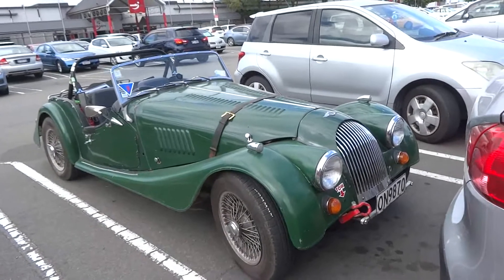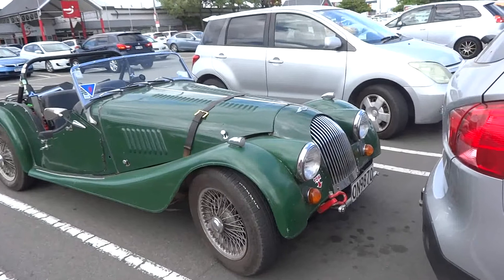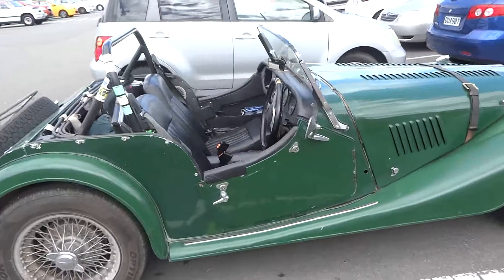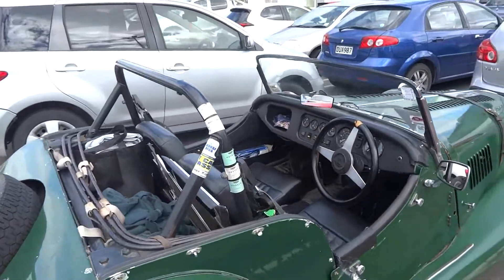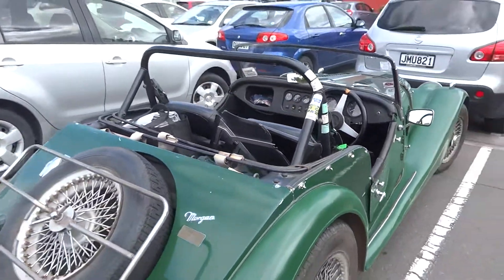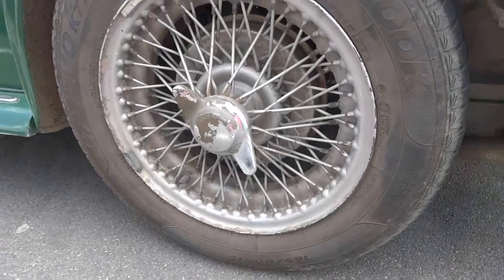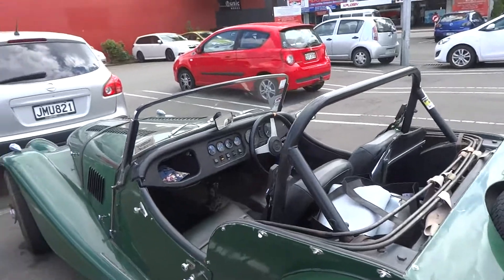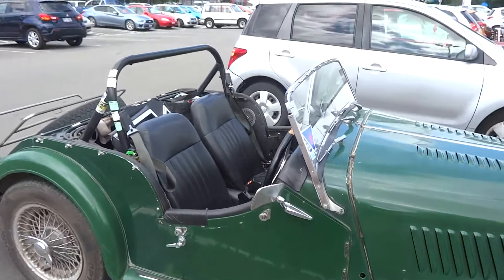1083. Morgan 4 cylinder, in Christchurch NZ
Monday 14 December 2020, I was out and about, as one is and does, and came across this lovely Morgan 4 cylinder outside a nearby shopping mall.

It seems this car was new in UK in 1980 and was imported into NZ in 1989.  Curiously it's  details on the publically viewable CarJam website show it's registered as a 5 seater. So I guess that one person can squeeze behind the front seats in the slim luggage area, with another 2 passengers tied to the luggage rack on the boot (trunk) lid !

Today was pleasant with a maximum temperature expected of 20*C (that's 68*F for that 3% of the Earth's population who are USAmericans LOL) so lovely weather for some open top motoring.

I took some still photos at the time (not displayed here on Youtube) and I notice from the 4 gauges that it has a Voltmeter but NOT an Ammeter. I'm assuming that being a 1980 model, this vehicle is new enough to have an AC Alternator, so battery charging should never be a problem in normal use, even though those earlier model alternators only put out  (between 28 to 55 Amps) being a fraction of the maximum charging Amps of today's alternators (often over 100 Amps).